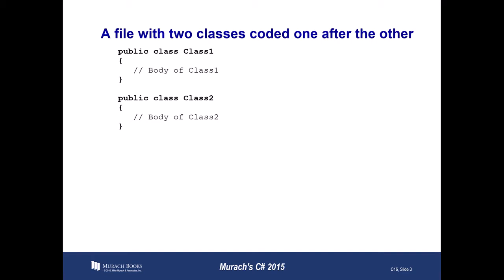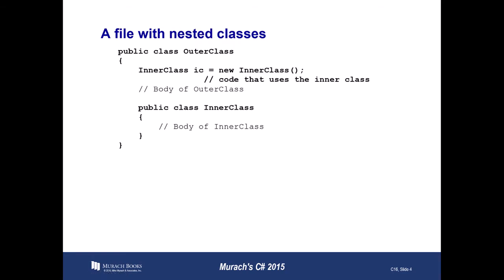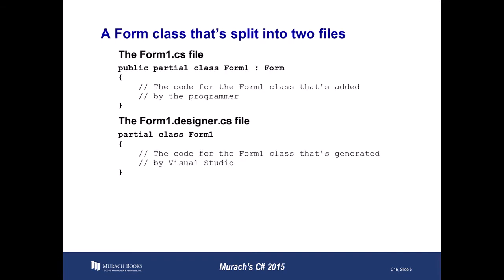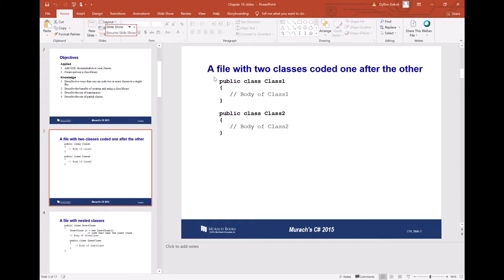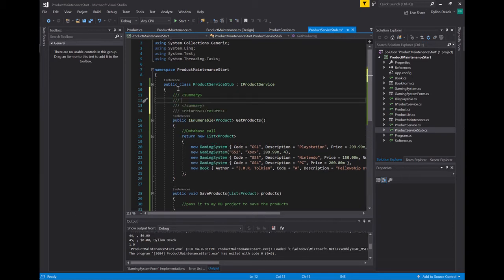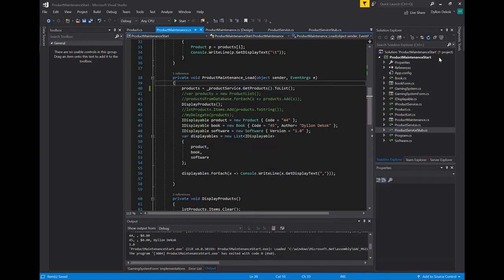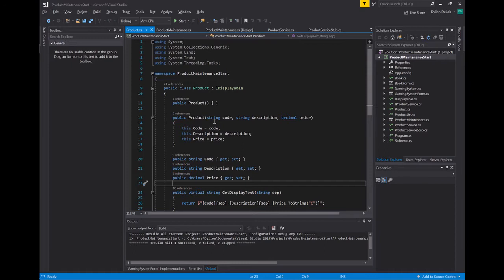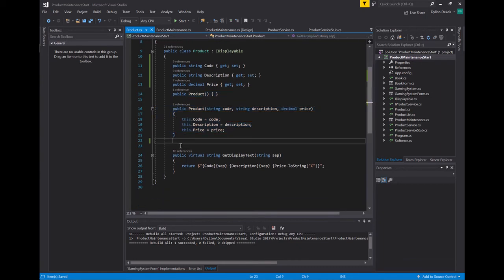Organizing Your Classes